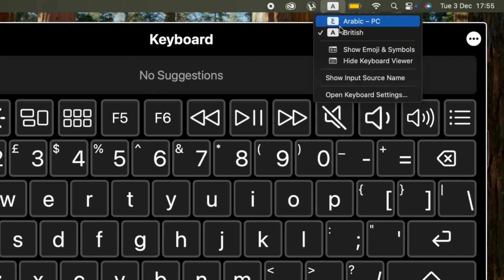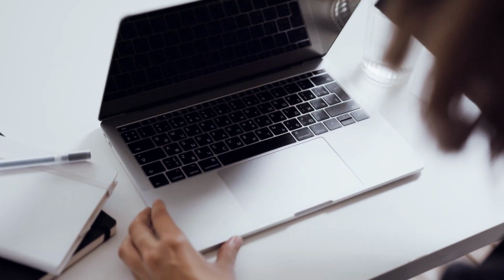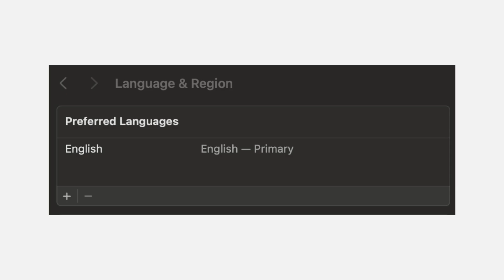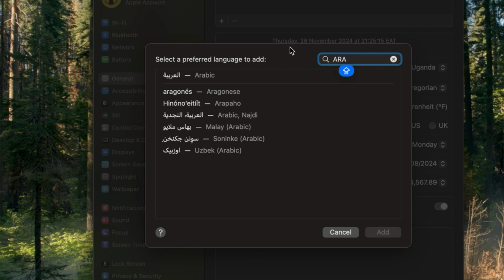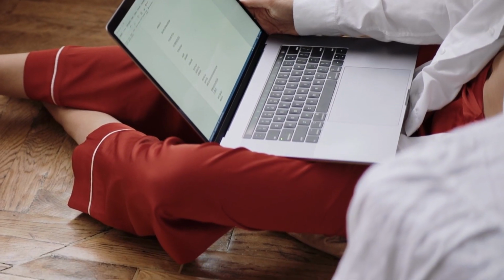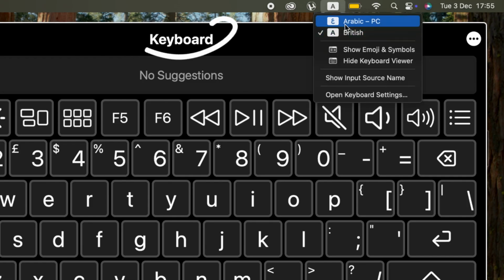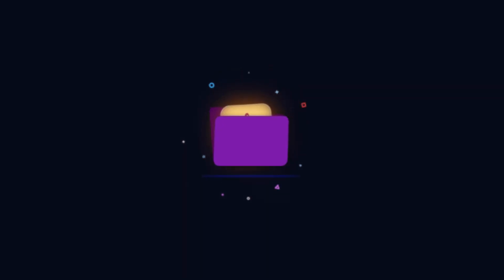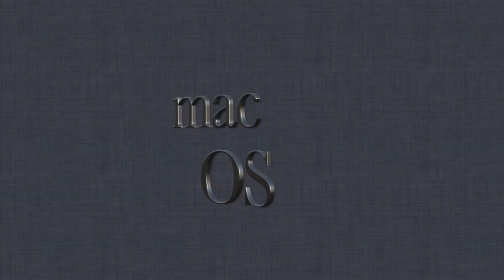HOW TO ADD OR CHANGE LANGUAGE ON macOS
Want to switch languages on your Mac? This quick and easy tutorial will show you how to add or change the language on macOS in just a few simple steps. Whether you're setting up a new language or adjusting the current one, we've got you covered! 🚀

In this video, you’ll learn:
✅ How to add a new language on macOS.
✅ Steps to change the primary language.
✅ Tips for managing language preferences and keyboard layouts.